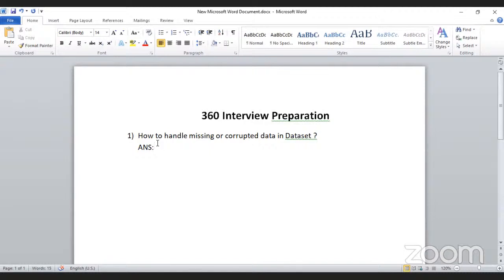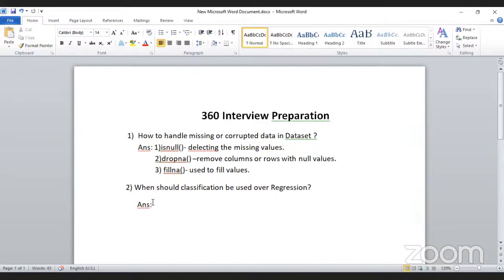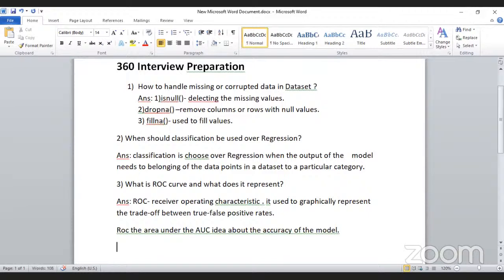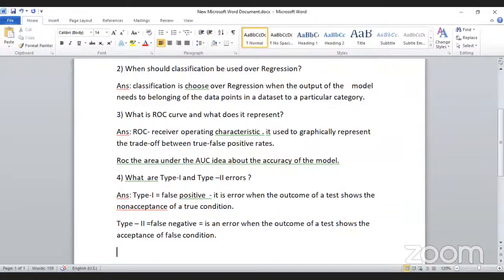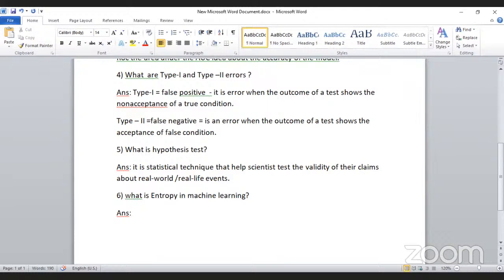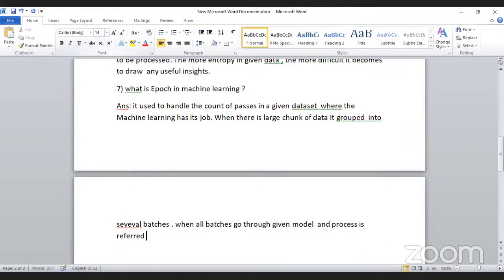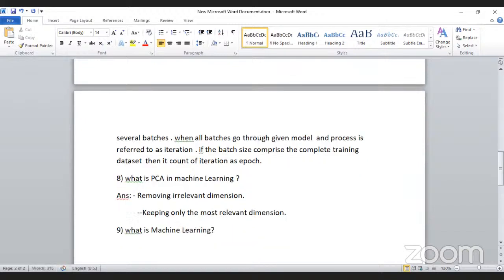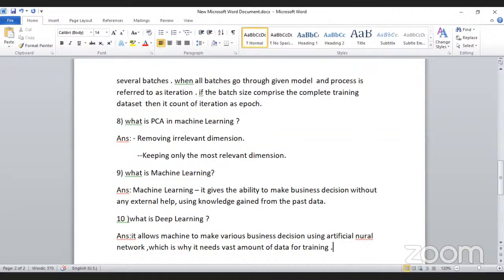Interview preparation session | Data Science | 360DigiTMG